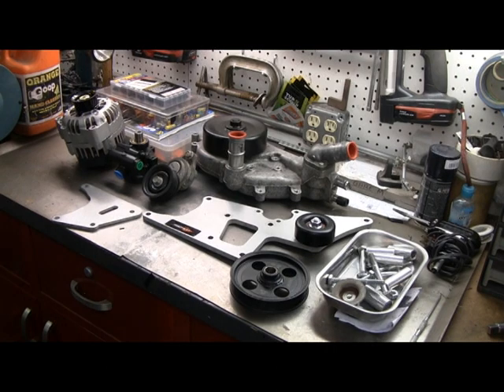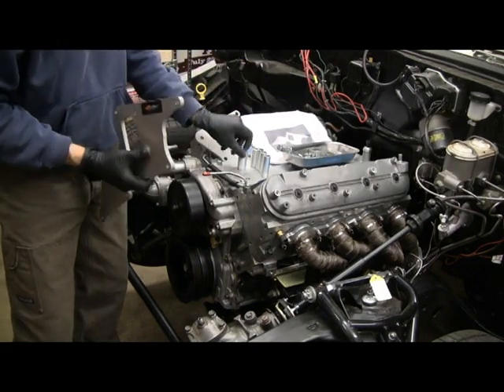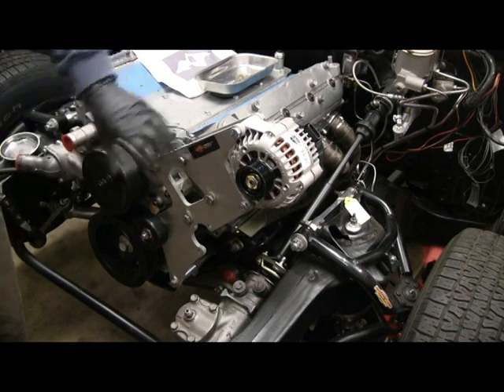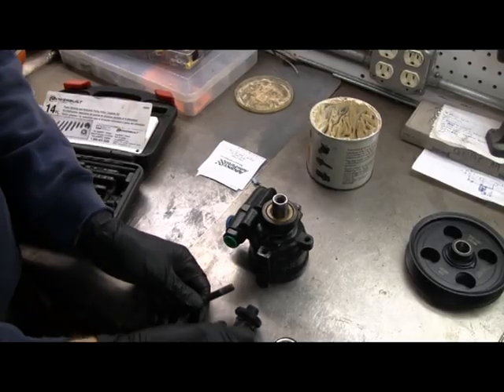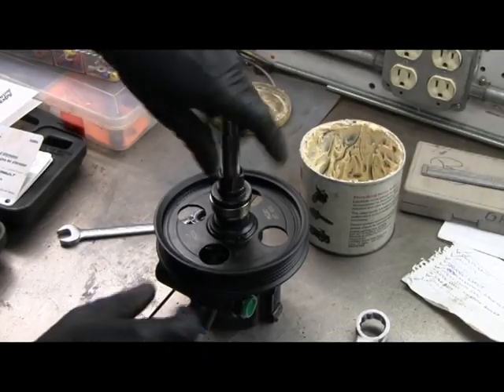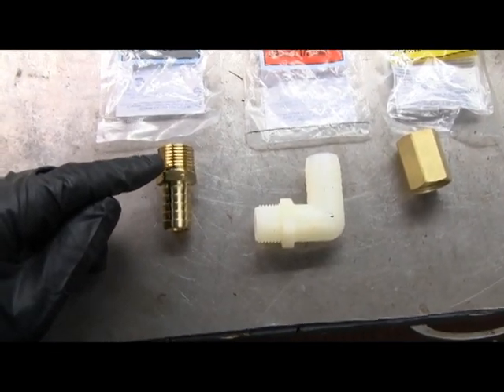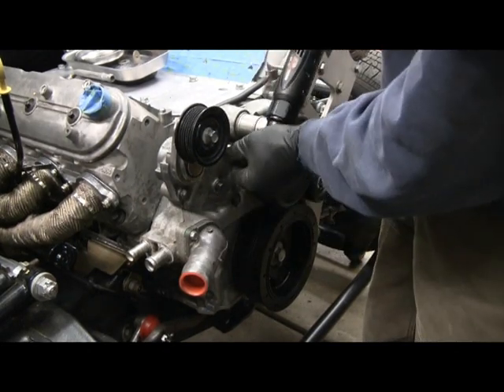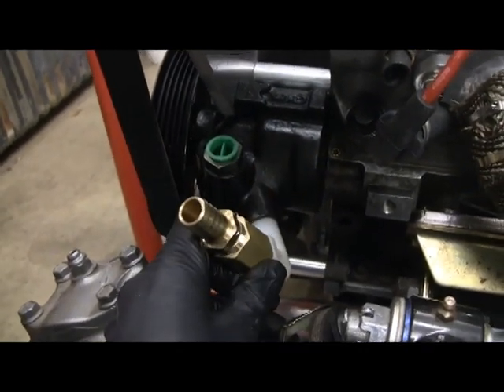LS Conversion swap, Part 51, accessory drive and power steering pulley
Follow along as I perform an LS engine Swap on my GM A-Body 1968 Lemans. Same for any GM A-Body like a Chevelle, Cutlass, Skylark, GTO... The engine is an L76 from a 2008 Pontiac G8 GT (an LS2 block, LS3 intake, -713 L92 heads). I will be performing a cam change (deleting the DOD) and Drive by Wire. This part covers the accessory drive install, power steering pulley install